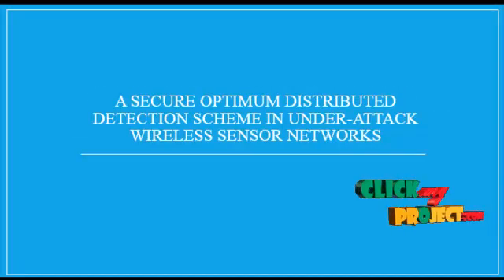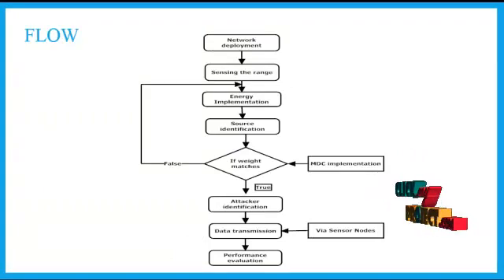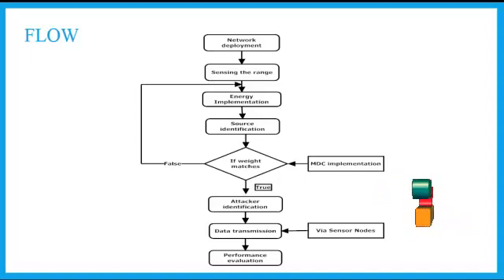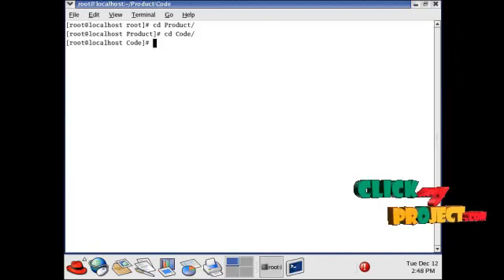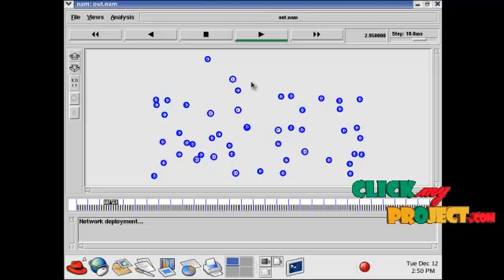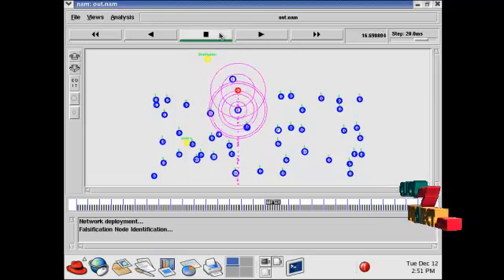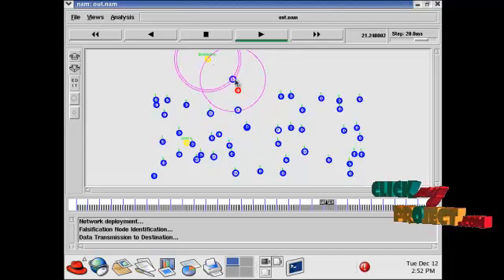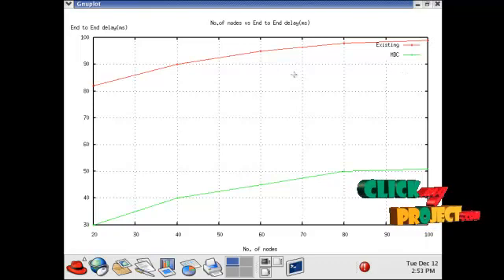Ns2 Projects - Secure Optimum Distributed Detection Scheme in Under-Attack - ClickMyProject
Now a days it is important to detect a falsification nodes in wireless sensor networks. There is many system used like ldquo water-fillingrdquo for identifying the attackers. But the most vulnerable situation when using ldquo water-fillingrdquo is, it doesn’t enhancing the throughput while transformation. For achieving network lifetime as well as throughput, propose FC (Fusion center) for identifying Falsification nodes. The SNs send their one-bit test statistics over orthogonal channels to the fusion center (FC), which linearly combines them to reach to a final decision. Our simulation result shows, the proposed MDC provides high scalable network comparing to existing ldquo water-fillingrdquo method.

* Base Paper
* Complete Source Code
* Complete Documentation
* Complete Presentation Slides
* Flow Diagram
* Database File
* Screenshots
* Execution Procedure
* Readme File
* Addons
* Video Tutorials
* Supporting Softwares

Specialization
* 24/7 Support
* Ticketing System
* Voice Conference
* Video On Demand *
* Remote Connectivity *
* Code Customization **
* Document Customization **